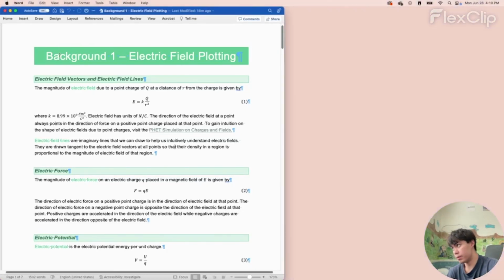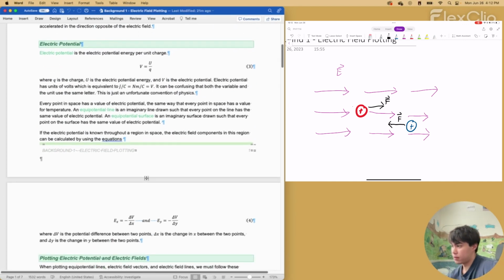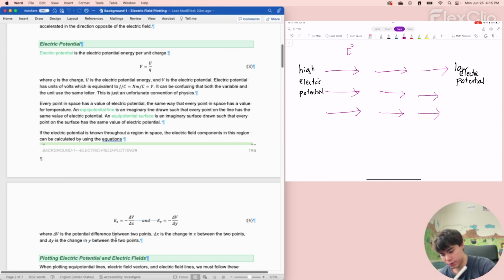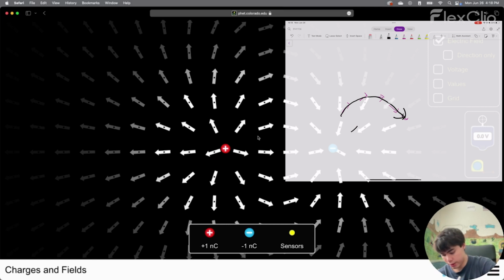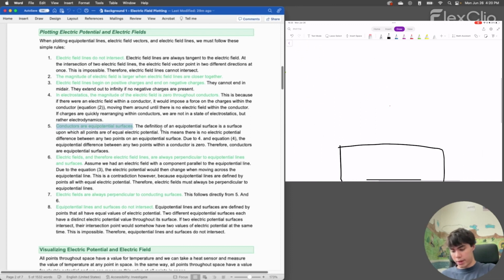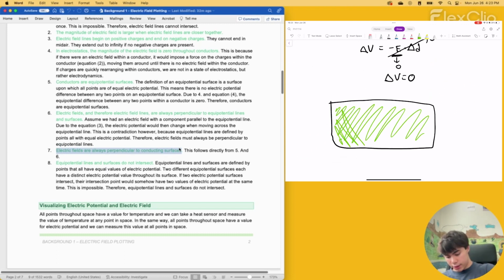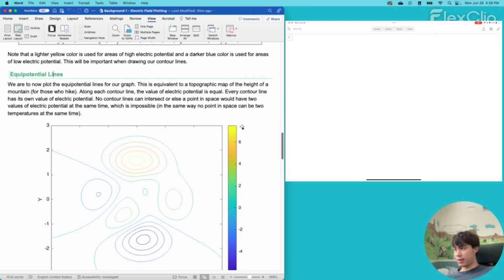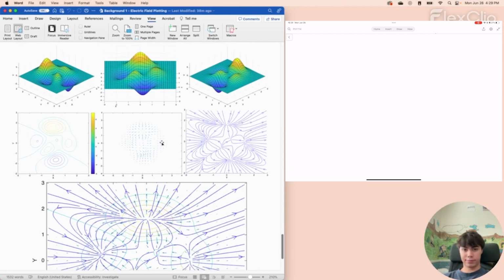Background Video 1 - Electric Field Plotting